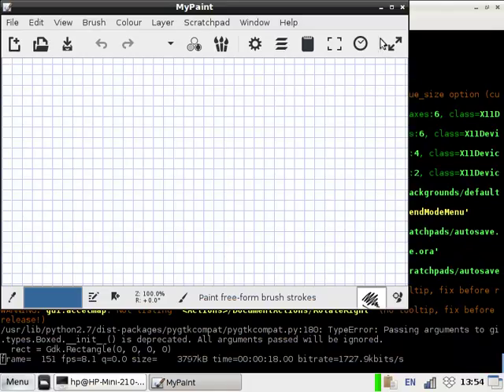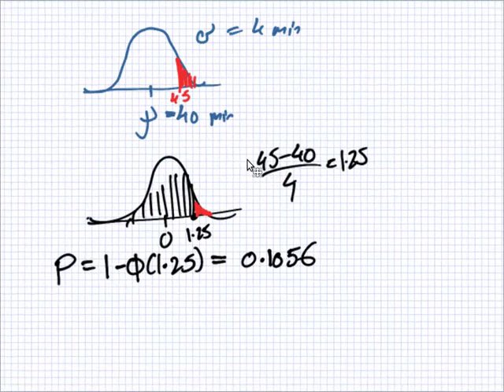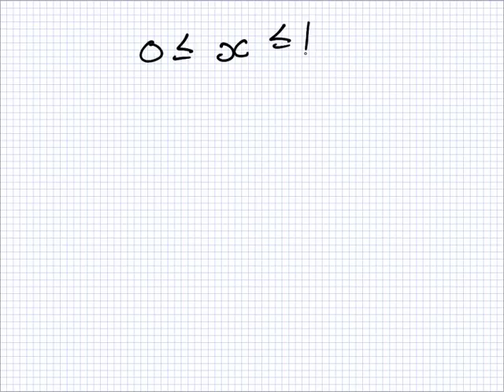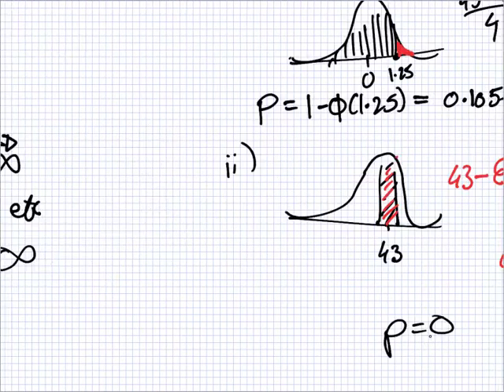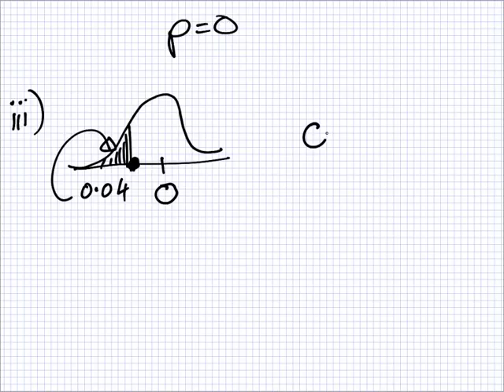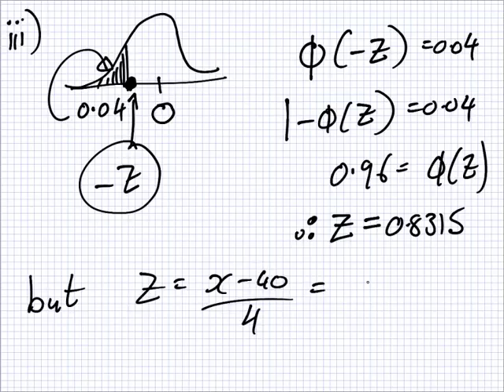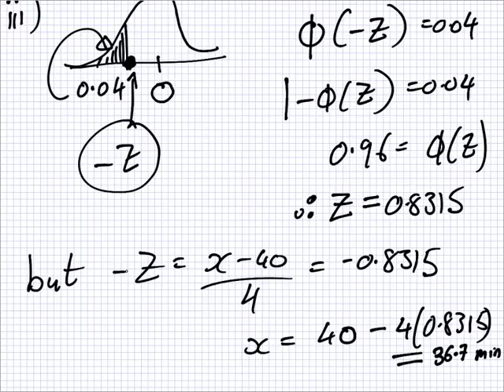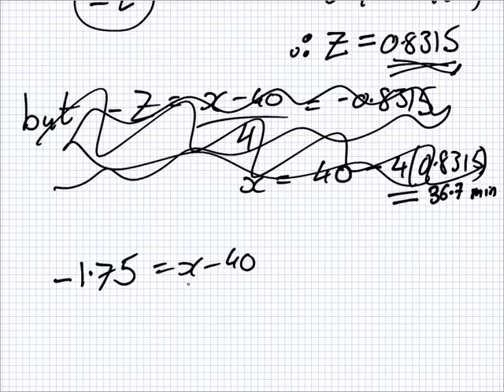Mathematics for Engineering | 2015-2016 | Version 3 | B5